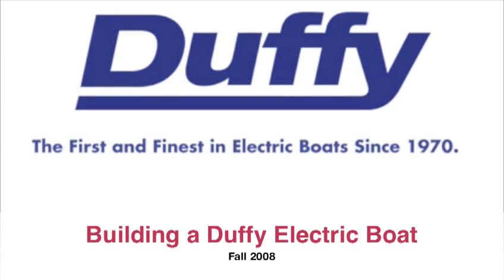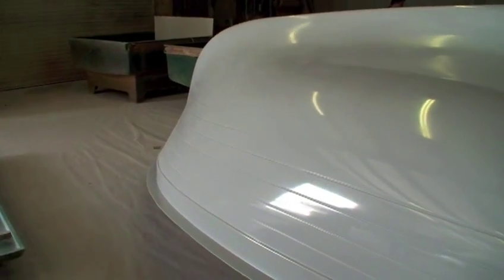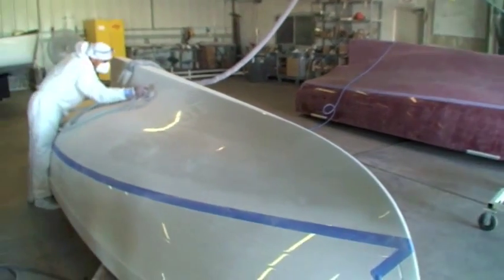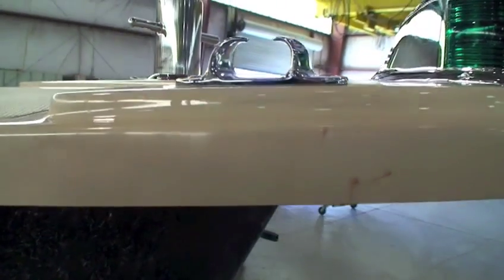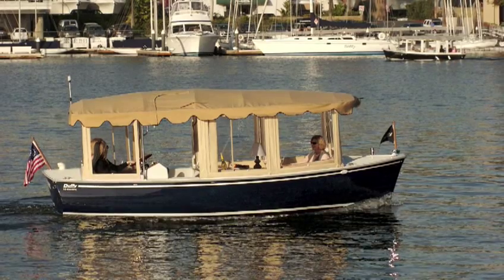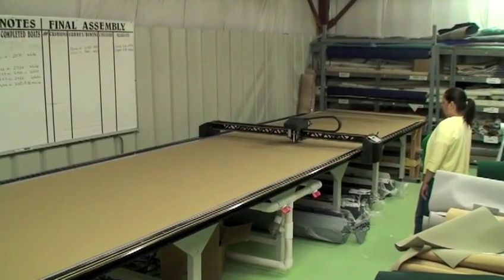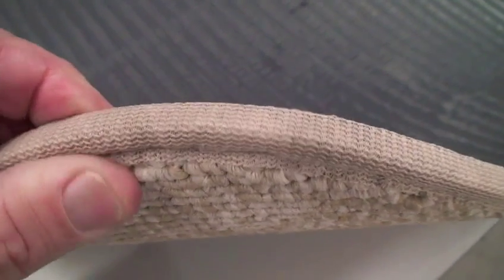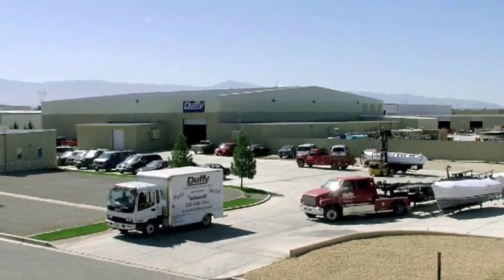How a Duffy is made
How a Duffy is made 8 min-Duffy Web Quicktime HD 848x480